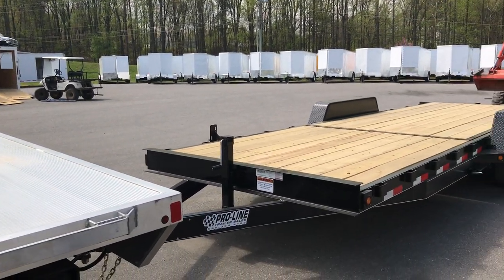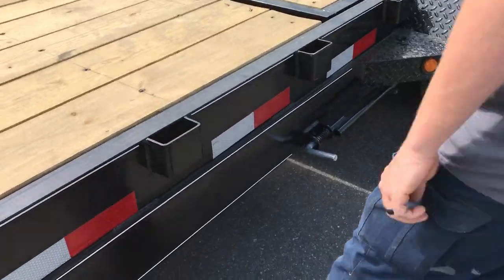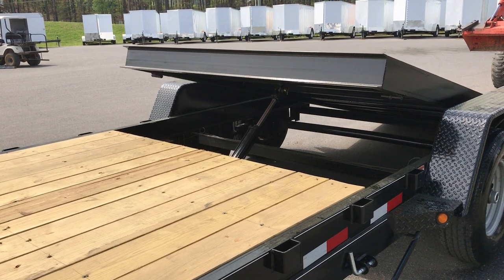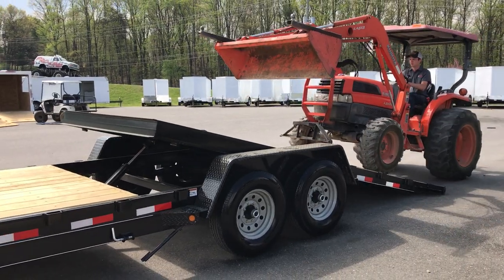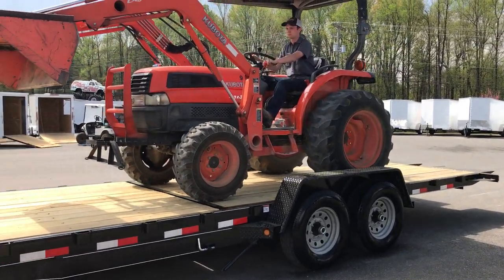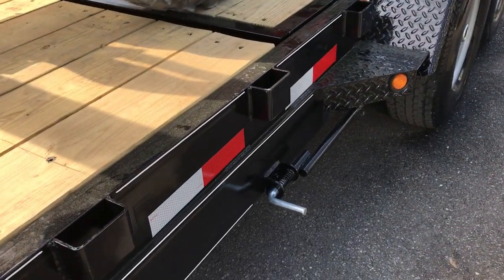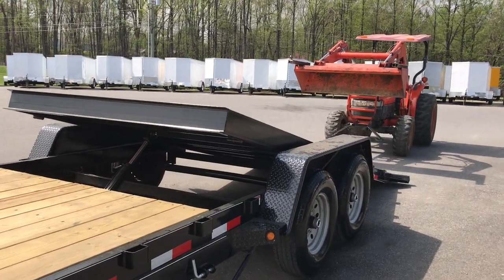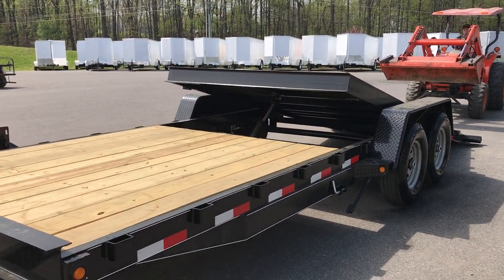14,000 GVW Tilt Equipment Trailer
Looking for a simple way to get your equipment to your next destination?

Check out Pro-Line Trailers - 7 x 22′ Tilt Trailer 14,000 GVW $4,399.99
Available in Boones Mill, VA.  20 minutes south of Roanoke, VA

AD Number (240080)

Features

14,000 lb.
Primed, 2 coats of automotive grade enamel, pin striped
2-7,000 lb. e-z lube axles
All wheel electric brakes
22 ft. (8 ft. fixed + 14 ft. 6 in. tilt deck with hydraulic cylinder)
29 in. Wide x 16 in. long beveled extensions
235/80 R16 LRE (3,520 lb.)
2-5/16 in. Adjustable ball coupler
6 in. Channel, with 3 in. channel crossmembers 24 in. on center